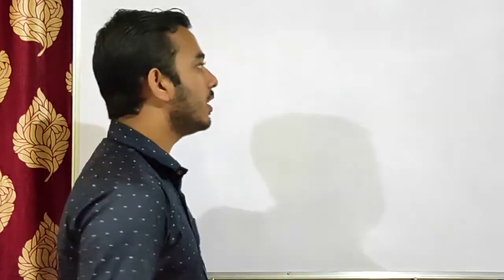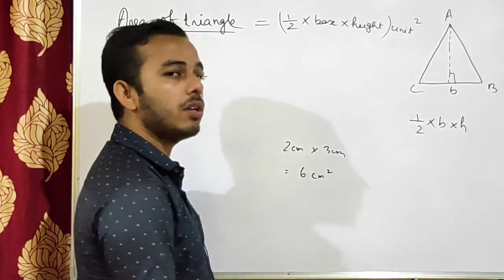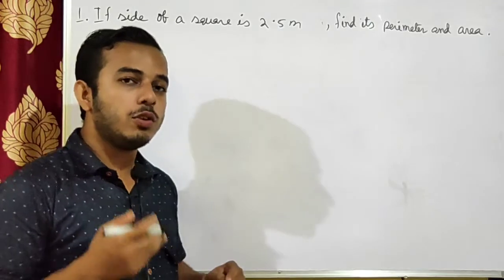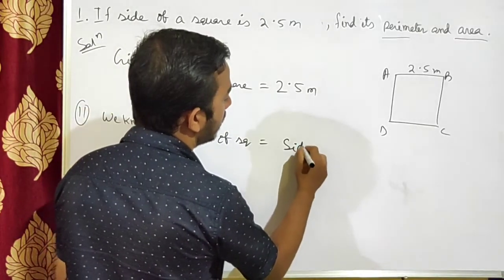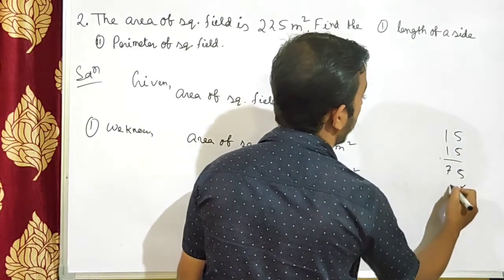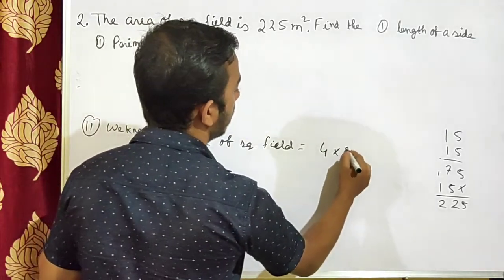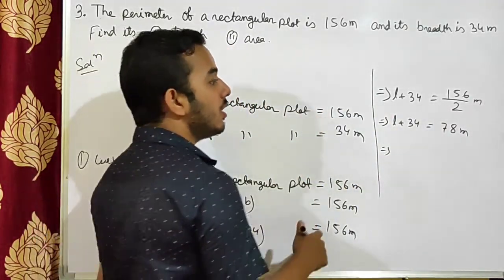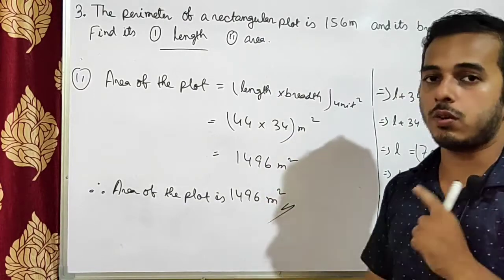Perimeter and Area - Class 6